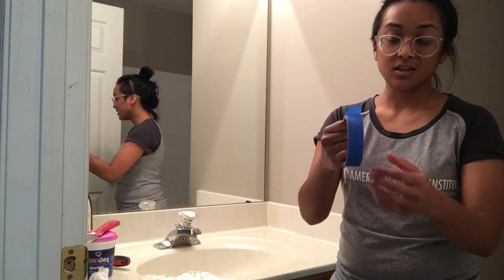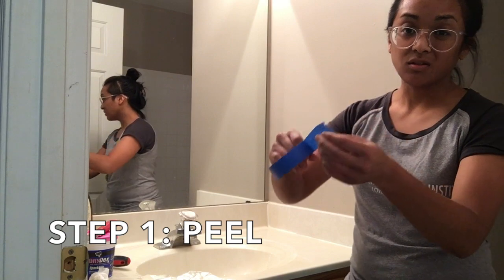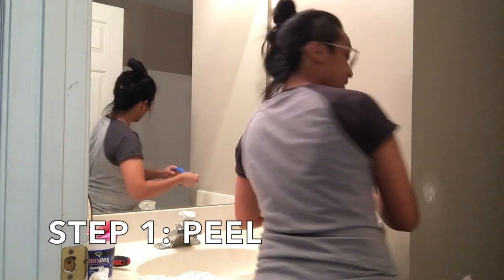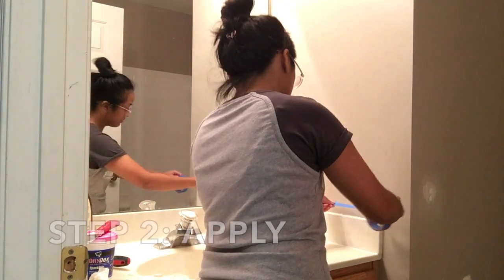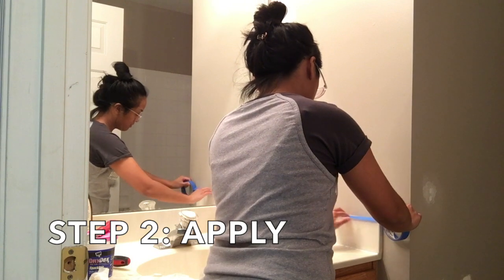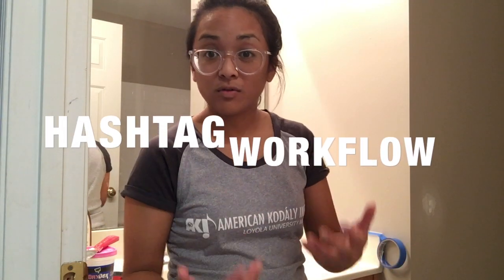Home Improvement with Hannah EP3 - Using Painter's Tape